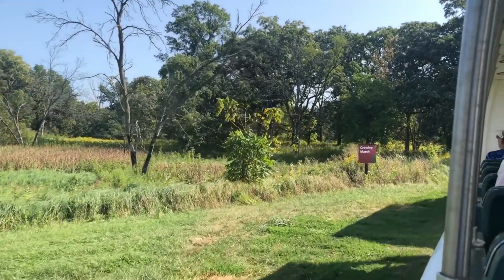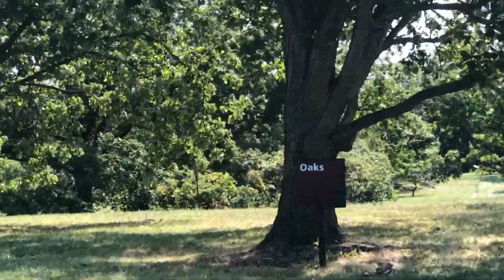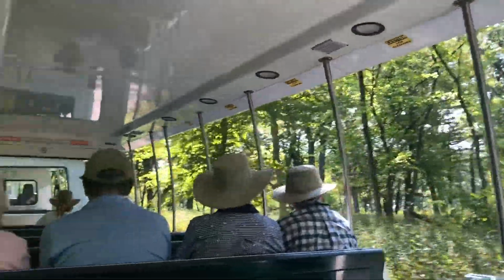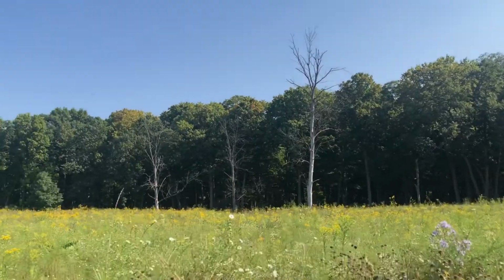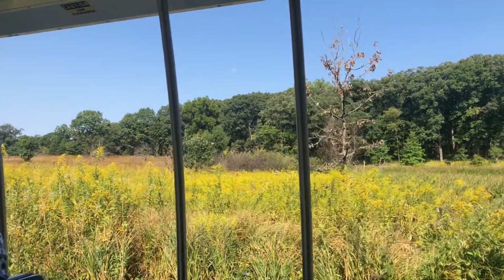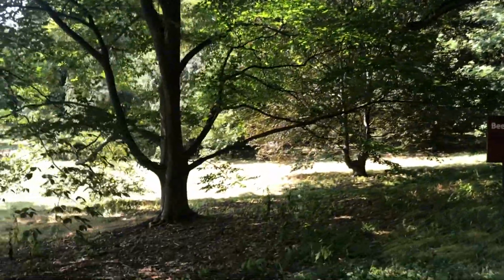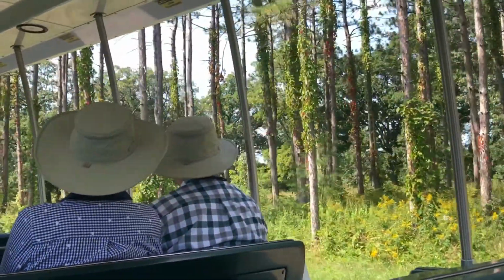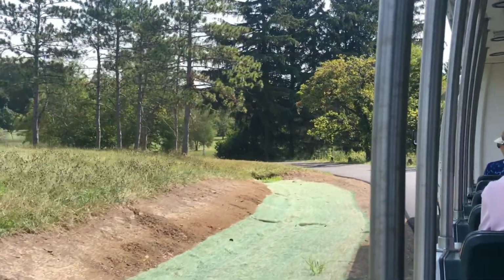TRAM TOUR @ MORTON ARBORETUM | ILLINOIS